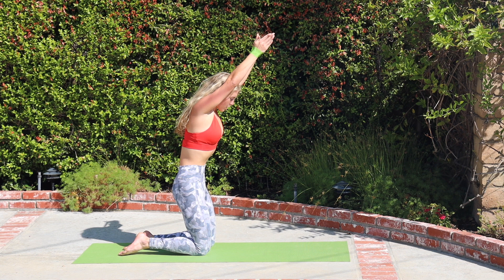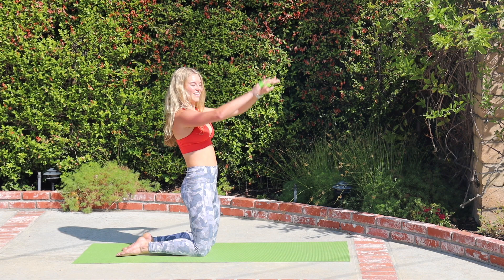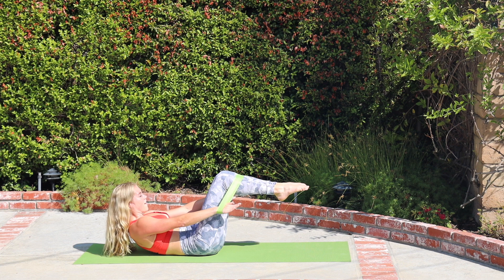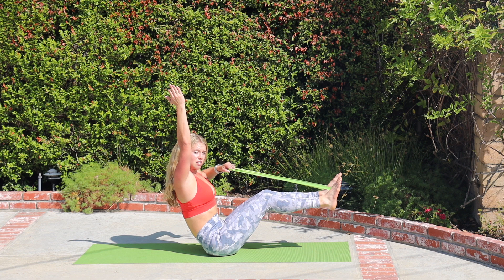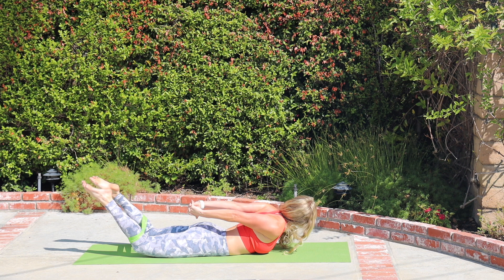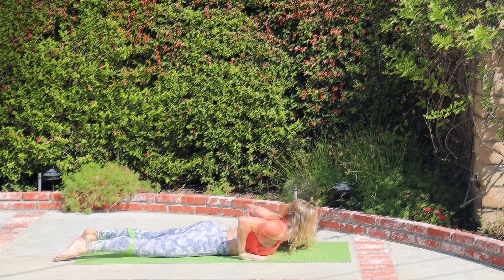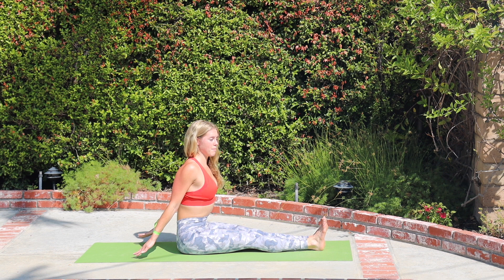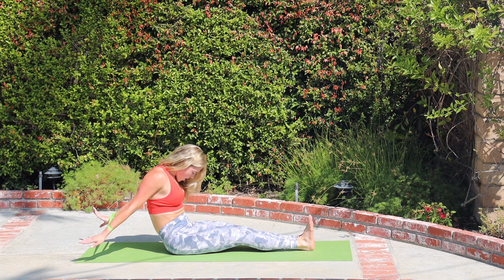Mini Band Mega Burn Pilates Workout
This is an advanced full body workout where we will actively open up the chest and shoulders.  I play with a lot of Cadillac apparatus exercises and bring them to the mat!

Equipment: X-Light resistance band

*No shoulder injuries*

xx

Lindsay